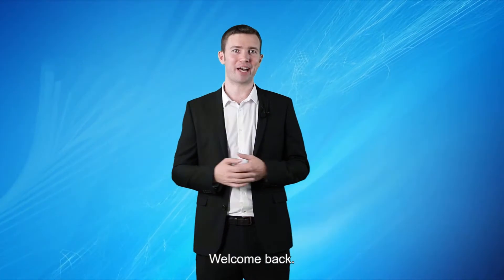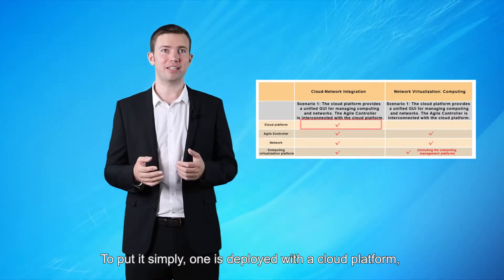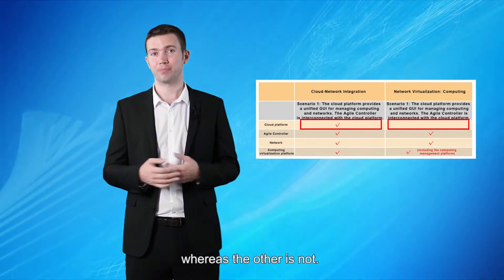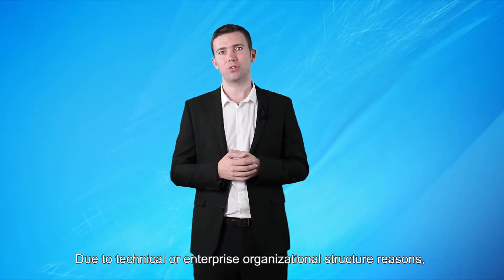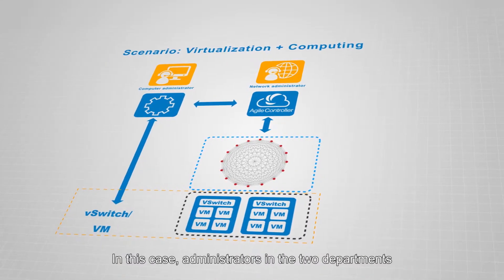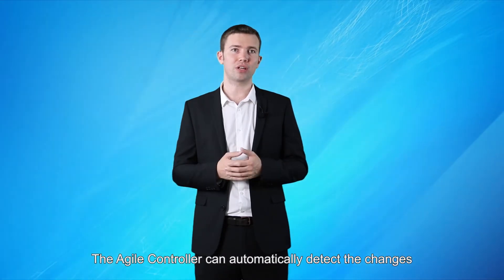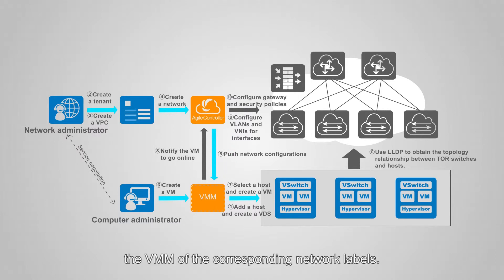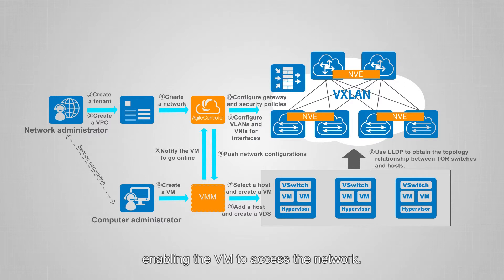Huawei's CloudFabric: DCN Network Virtualization Computing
An introduction to the network virtualization computing of Huawei's CloudFabric DCN solution.